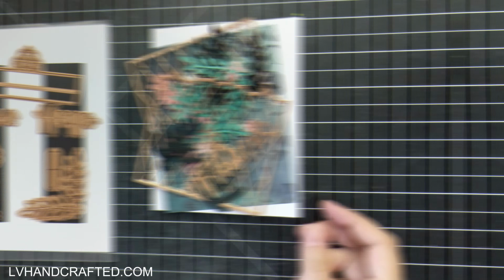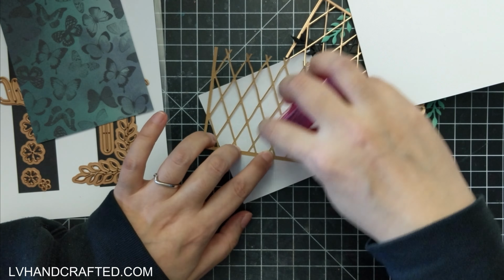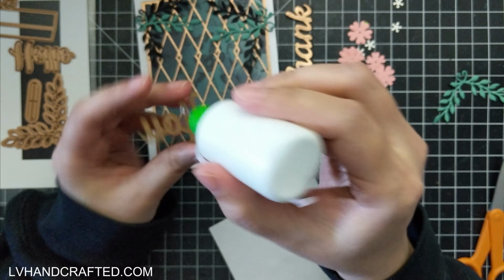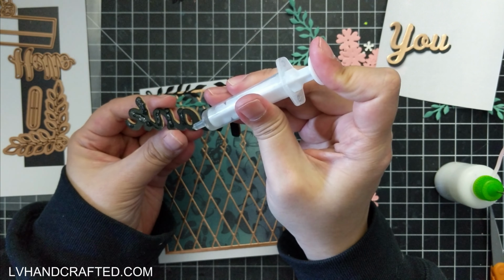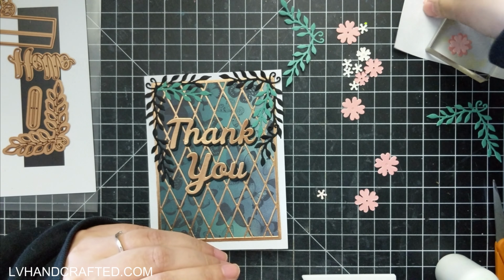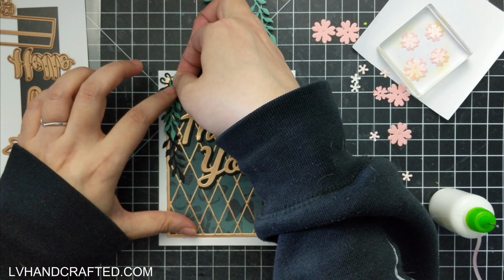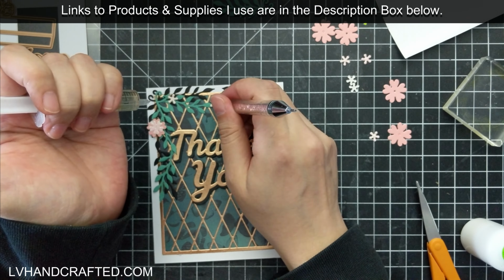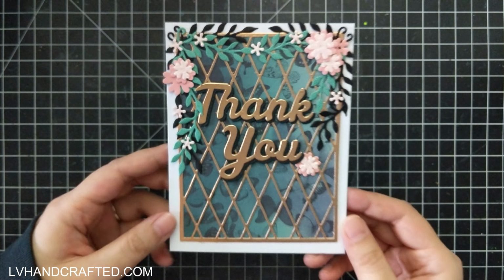Spellbinders APG Die of the Month | July 2022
See all the @spellbinders  Club options below...
| SPELLBINDERS CLUB INFO
| SAVE WITH VALUE CLUBS!

| STAPLES IN MY CRAFT ROOM
| 👉 ADHESIVES 👈
| 👉 MACHINES 👈
| 👉 TOOLS 👈
| 👉 MEDIA 👈
| Hammermill Paper (100lb) (coloring & foiling)
| 👉 STORAGE 👈
| Storage Pockets 5-5/8 x 7-3/8 (regular stamps & dies)
| Storage Pockets 6-3/4 x 9-1/2 (larger stamps & dies)
| Magnetic Sheets 8 x 10 (for die storage)
| Split Binz 14.5 x 12 x 4 (for regular size)
| Wider Storage Bin 14.5 x 8 x 4 (for larger size)
| Tiered Snap Bins (for markers & media)
| Deflecto Caddy (for media)
| Deflecto Roller Base
| PLACES I LIKE TO SHOP